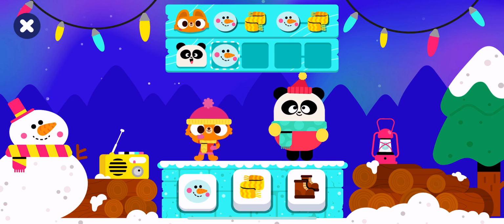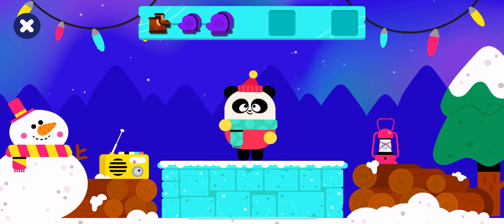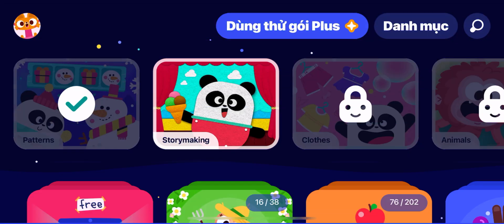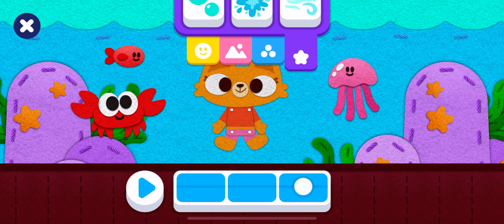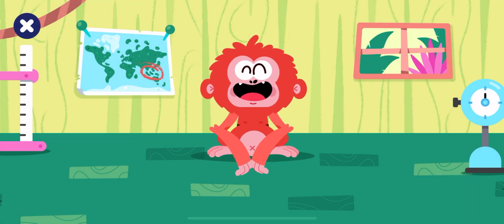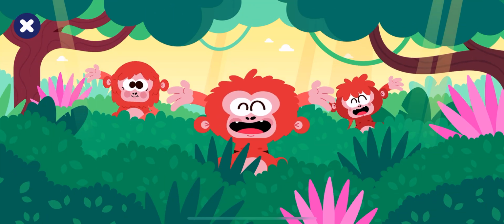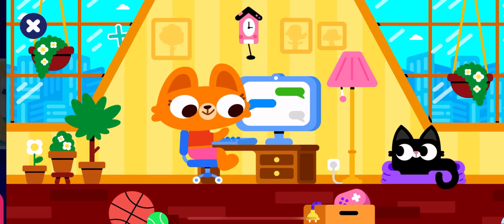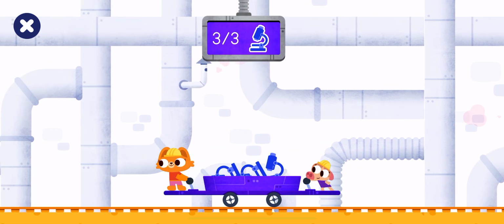Học Tiếng Anh Cho Bé Qua Trò Chơi Tiếng Anh |Learn And Play English For Kids |English Games Part 258